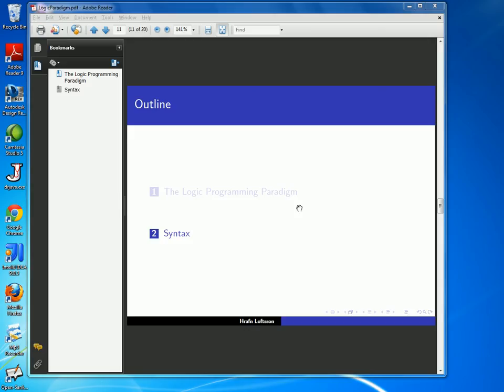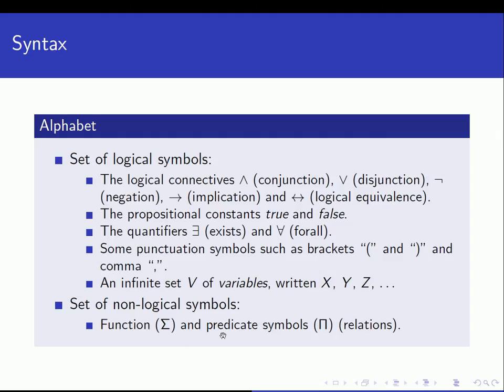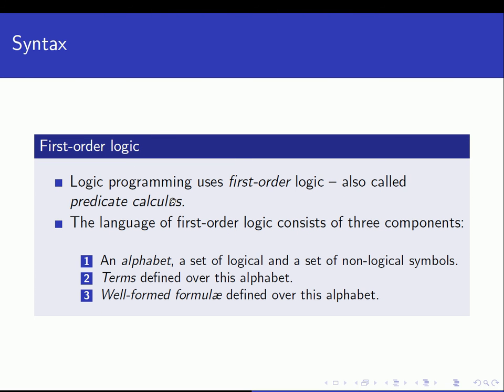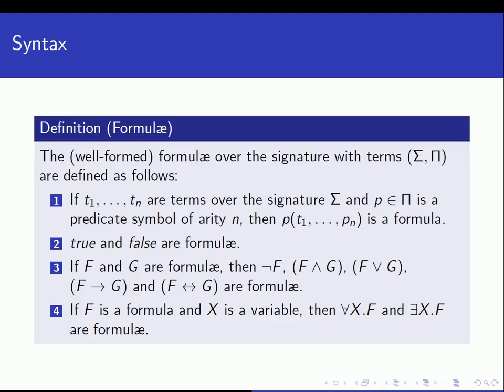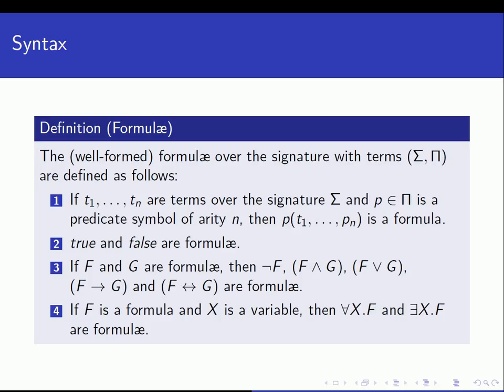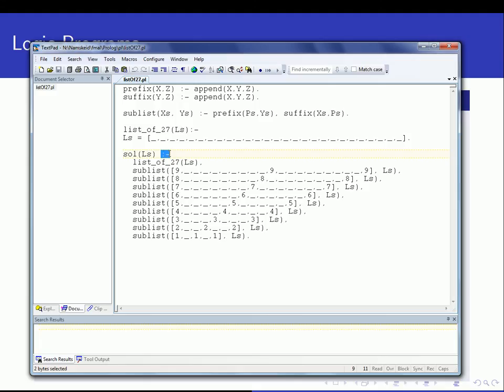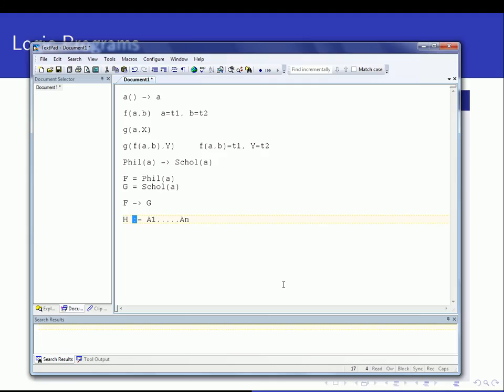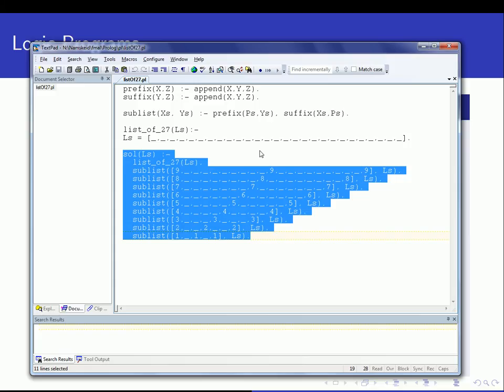Programming Languages: The Logic Programming Paradigm - 2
Second lecture on the logic programming paradigm